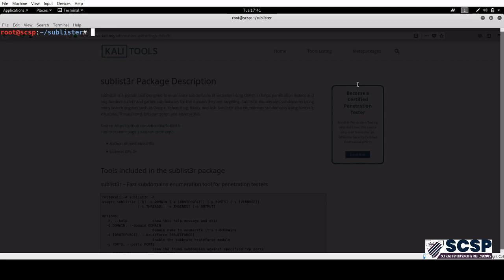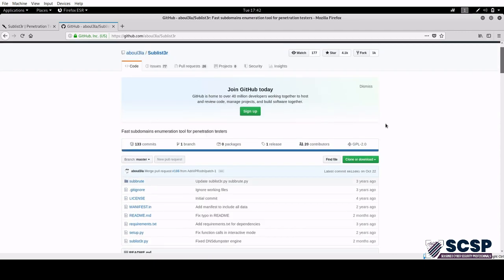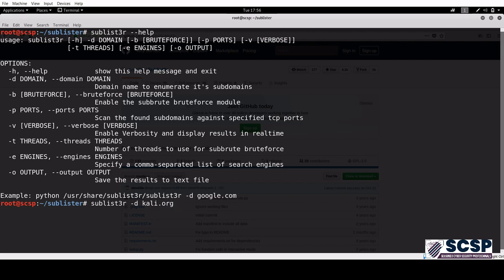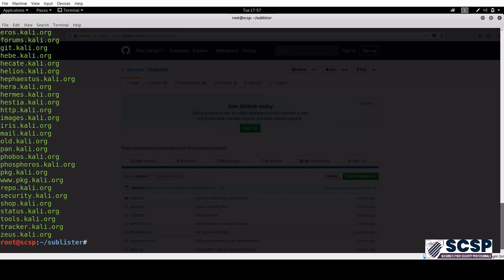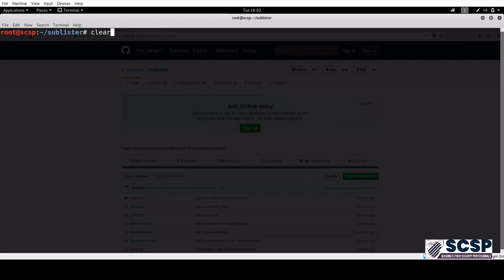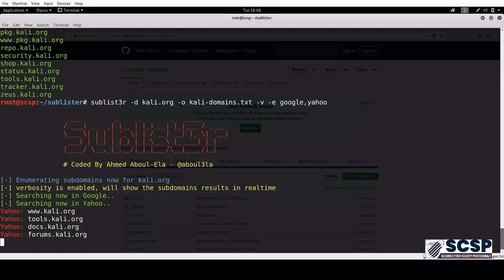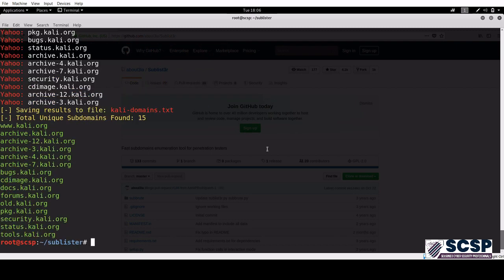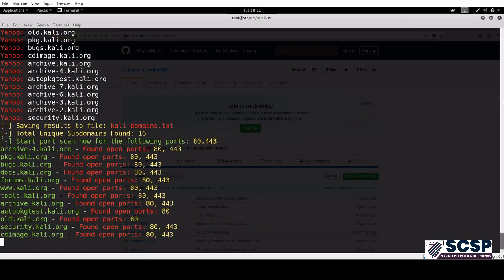Kali Tools - Sublist3r - Subdomain enumeration